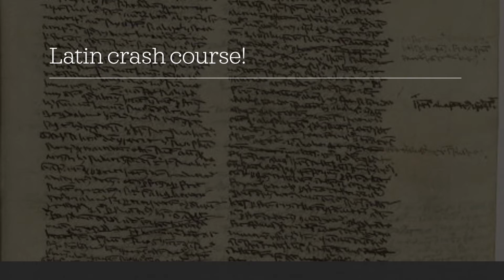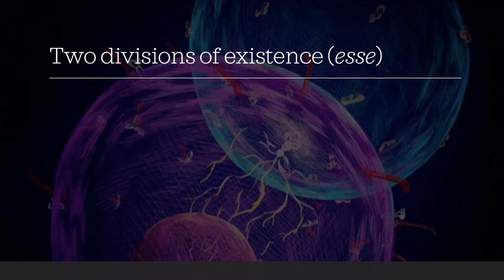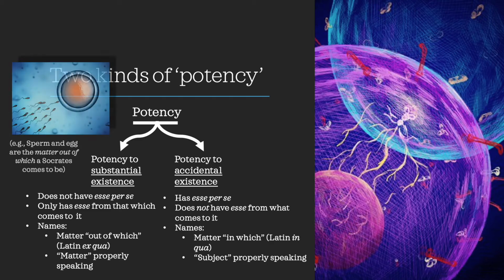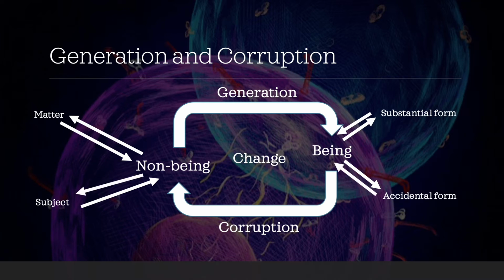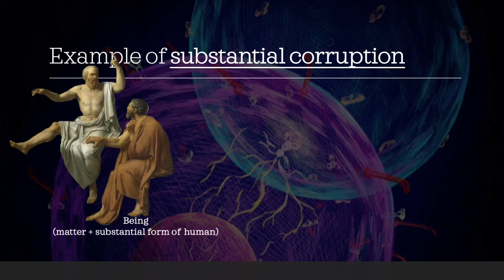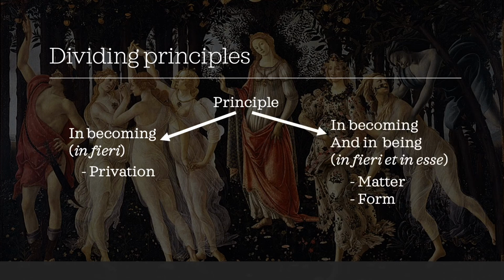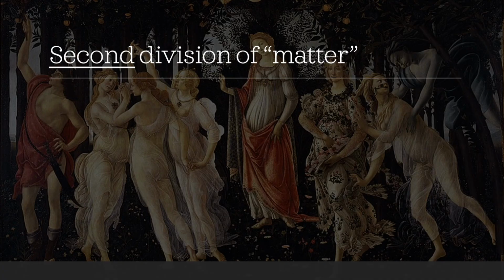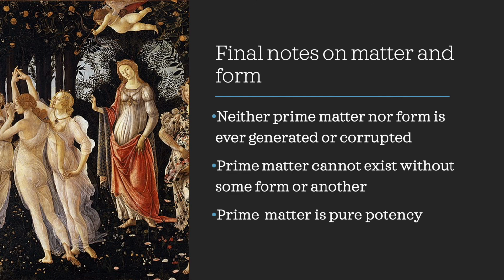Matter, Form, and Privation | On the Principles of Nature (cc. 1-2) | Thomas Aquinas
- What are matter and form?
- What is privation? What is negation?
- What is generation and corruption?
- What are the three principles of nature?

For more resources for studying Aquinas and medieval philosophy, go

For my (Prof. Elliot Polsky) about page with student resources, go